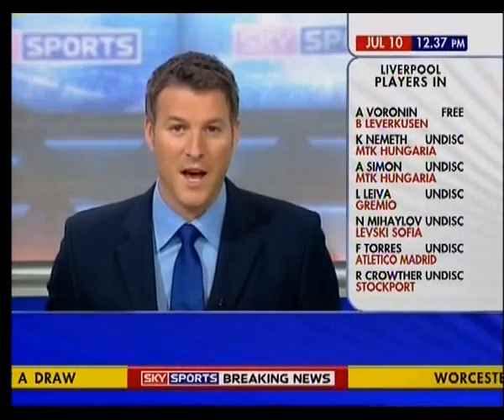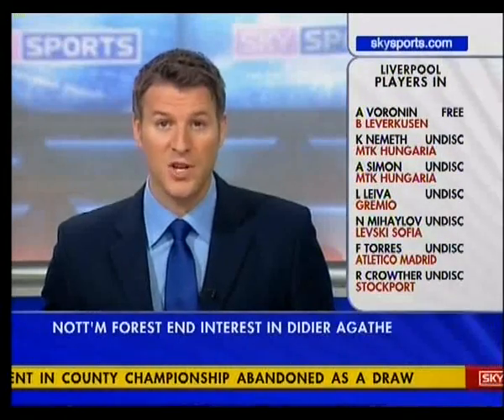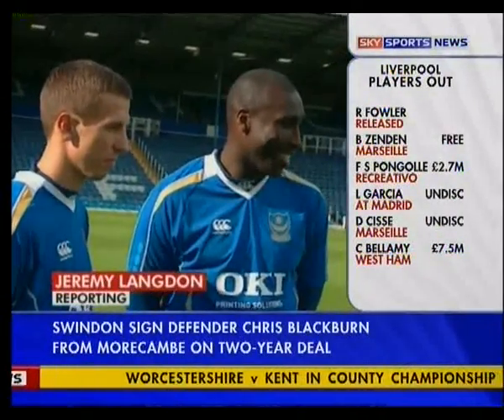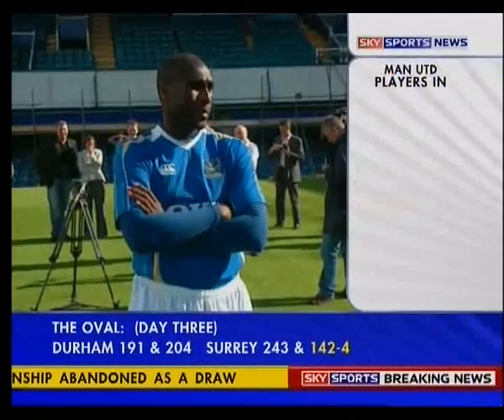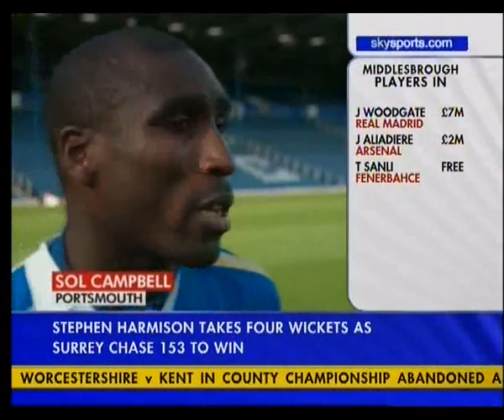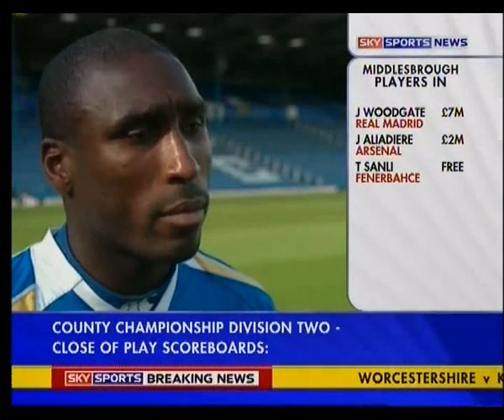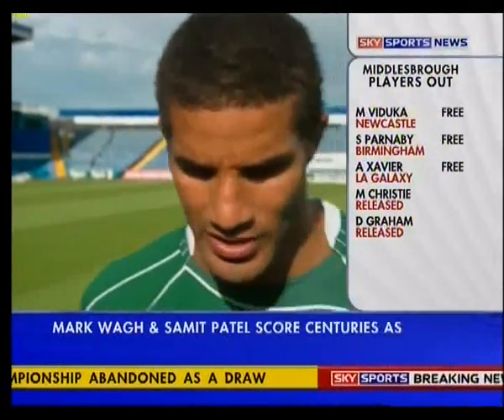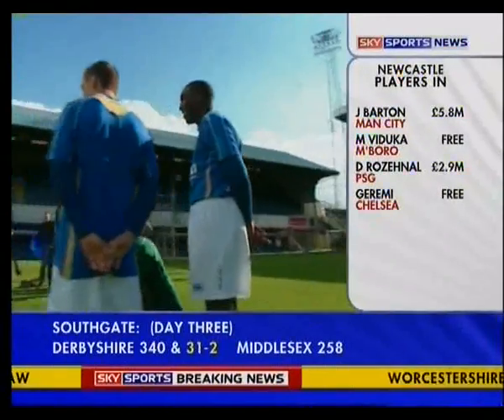New PFC kit feature on SSN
Interviews with Gary O'Neil, Sol Campbell, David James and Paul Fitzpatrick from Canterbury of New Zealand